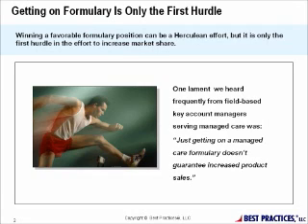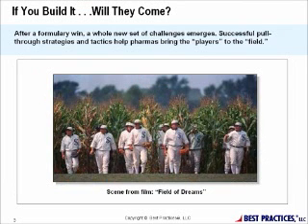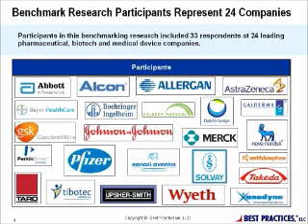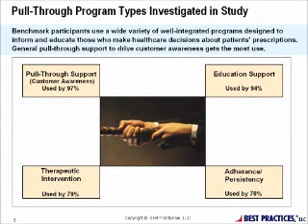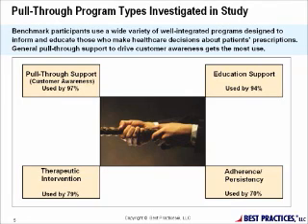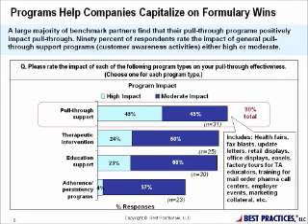Developing Managed Care Pull-Through Program Excellence Part 1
This series focuses on improving managed care pull through, and features several data points from recent studies conducted by Best Practices, LLC.